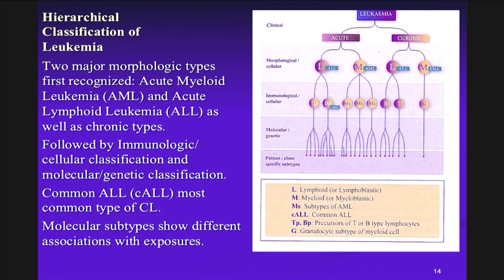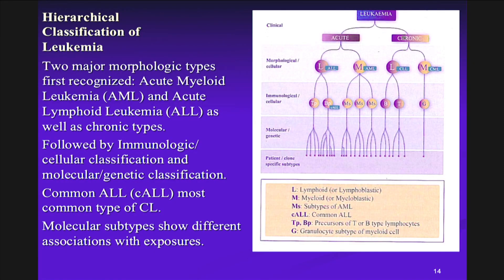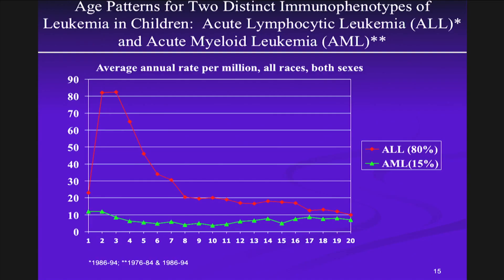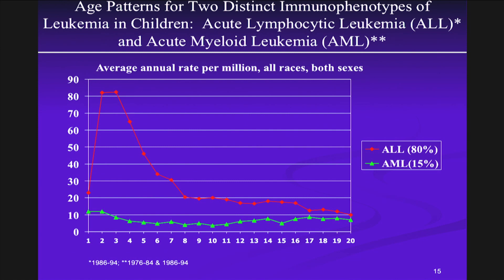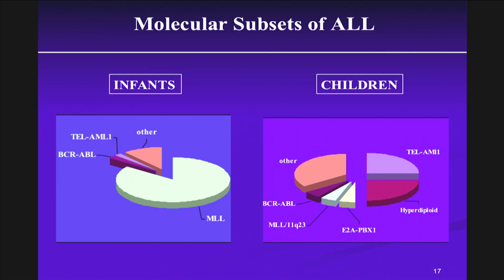Leukemia Classification - Dr. Patricia Buffler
Dr. Patricia Buffler discusses childhood leukemia classifications.